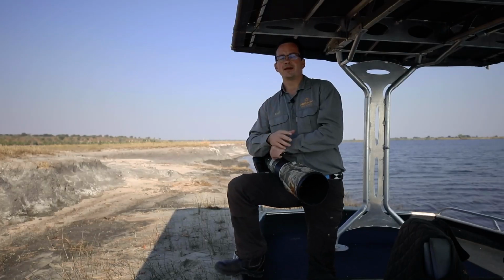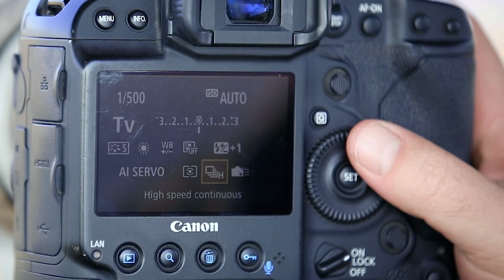PANNING photography settings.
Charl explains his GO-TO SETTINGS for panning photography out on safari on The Chobe River, Botswana.

Charl explains:
Settings for small birds up to large mammals
Techniques to employ
Ways to Improve your success rate
Ideal Lighting and backgrounds
Additional camera and lens settings

Pangolin Photo Safaris operates in the Chobe, Northern Botswana throughout the year. In our opinion, The Chobe National Park is the best year-round wildlife photography destination in Africa – and that’s why we are based here. Pangolin Photo Safaris operates in the Chobe, Northern Botswana throughout the year.

All our game activities – on the Chobe River and on land within The Chobe National Park are hosted by the Pangolin Photo Hosts who feature in these films. Whether you are a seasoned professional or absolute beginner, everyone is welcome at Pangolin Photo Safaris.